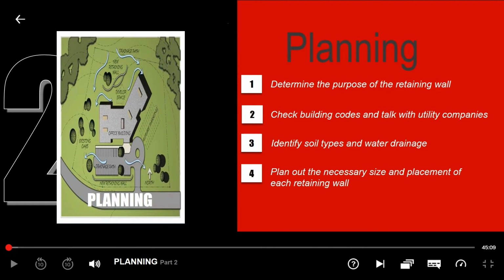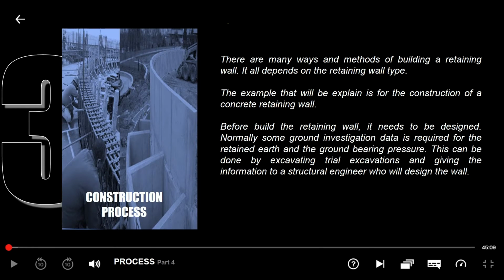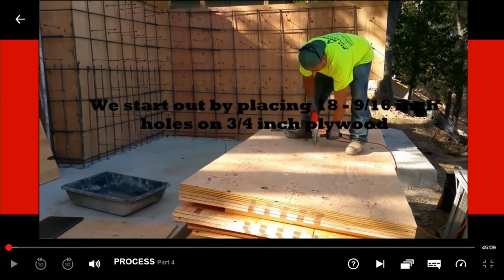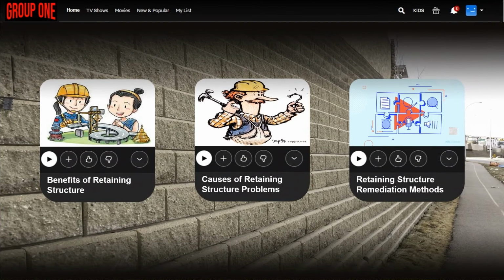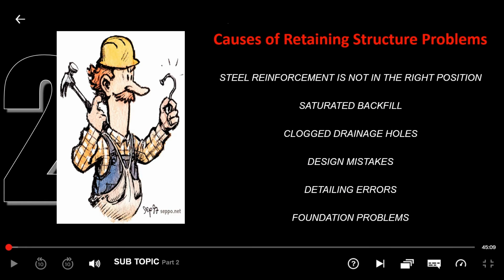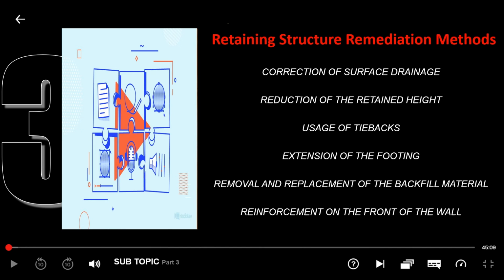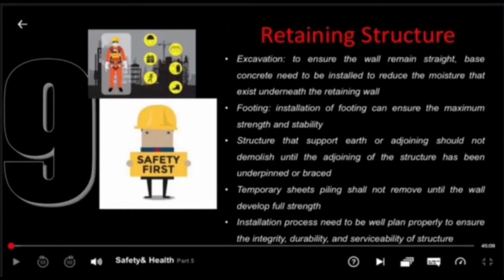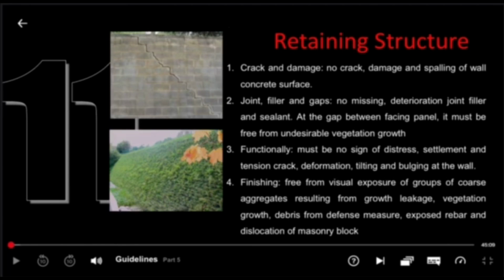BSR6025B - RETAINING STRUCTURE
Group Members:
1. Nur Izyana Nadhirah binti Ishak
2. Nurul Nazreen Nadhjihah binti Sapri
3. Putera Nur Adib Aiman bin Abdul Ghani